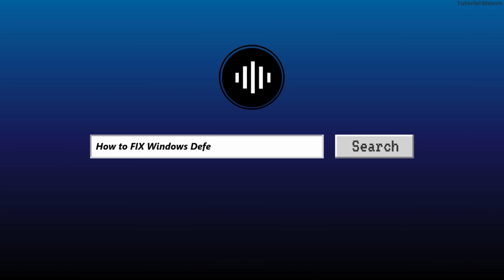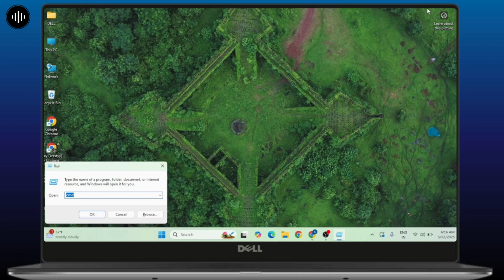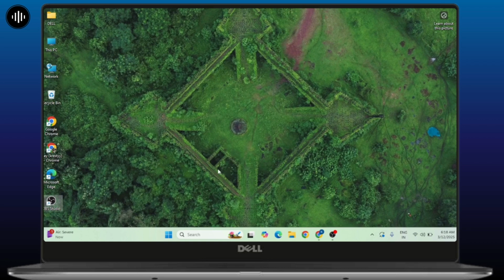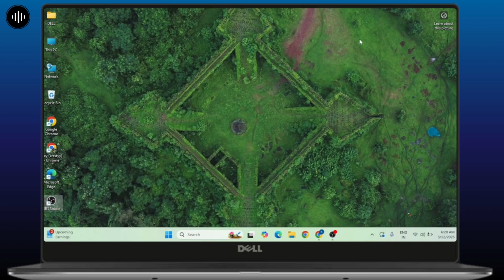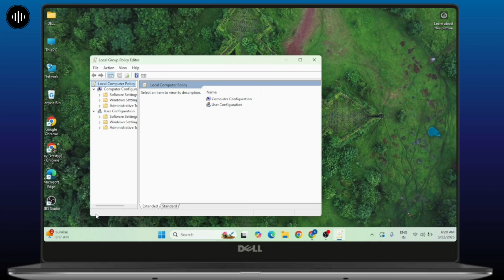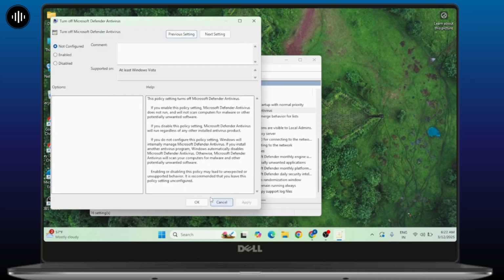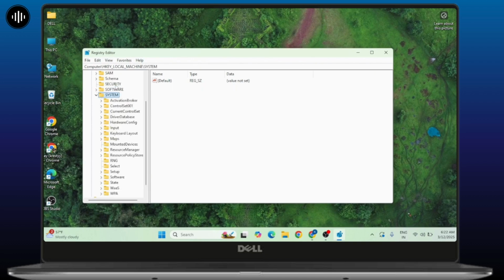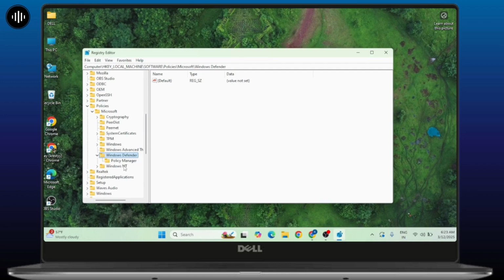How to FIX Windows Defender Service Not Found?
How to FIX Windows Defender Service Not Found (2025)!
Having trouble with the "Windows Defender Service Not Found" error? This video will guide you through the steps to fix this issue quickly and easily. Whether you're asking, "How do I fix Windows Defender service not found?" or need help troubleshooting, this tutorial has you covered. Learn how to restore Windows Defender service and get your security features back on track. Watch now to see how you can fix the "Windows Defender Service Not Found" issue today!

Timestamps:
00:00 How to FIX Windows Defender Service Not Found
00:10 What Causes the "Service Not Found" Error in Windows Defender?